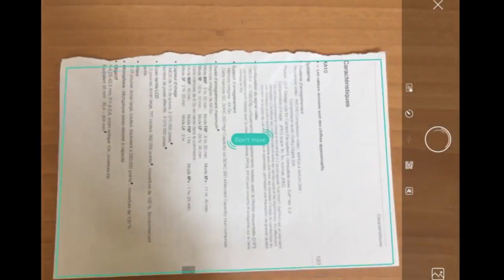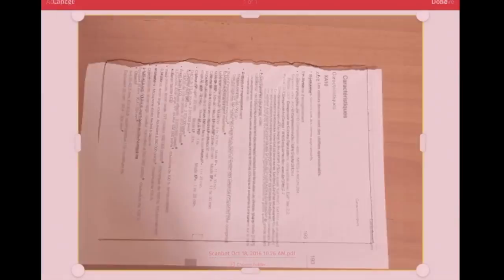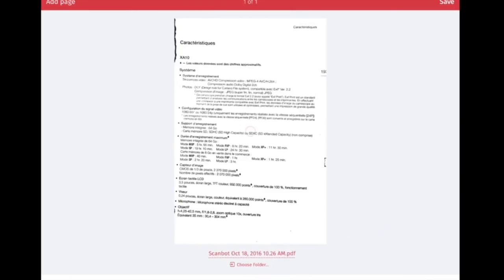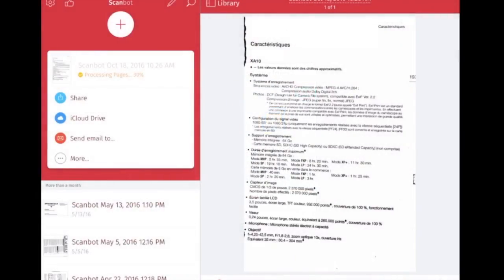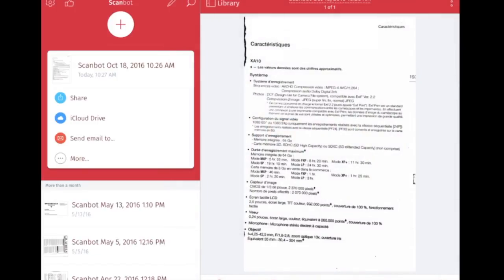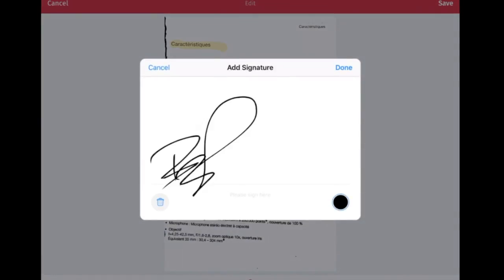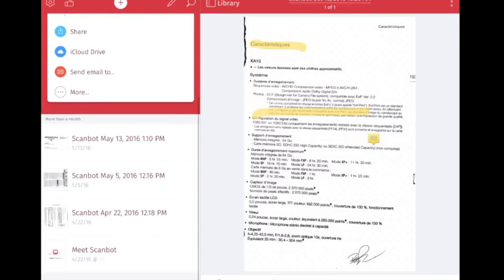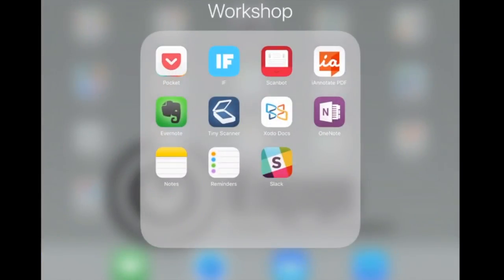Scanbot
Life can be overwhelming- find ways to lessen that stress by using your tech to its fullest. Discover how to manage schedules, create tasks, make to-dos, set reminders, multi-task, and collaborate.